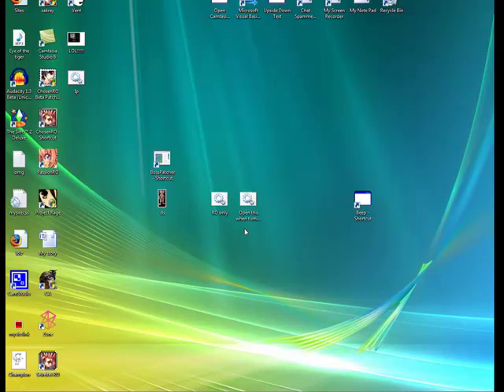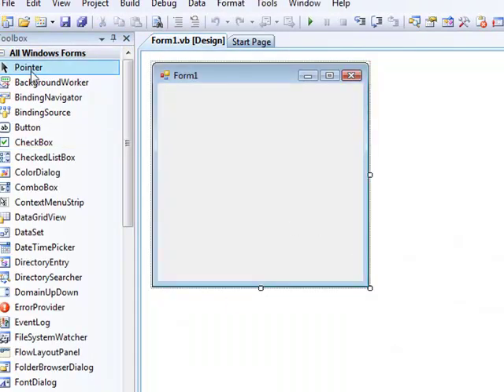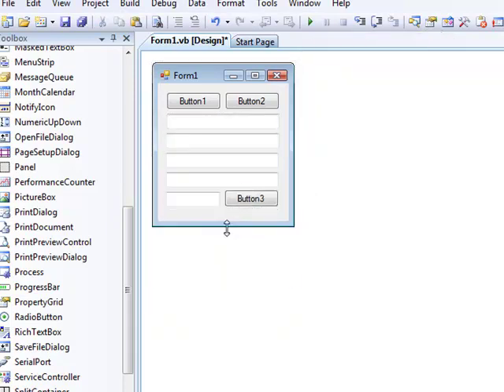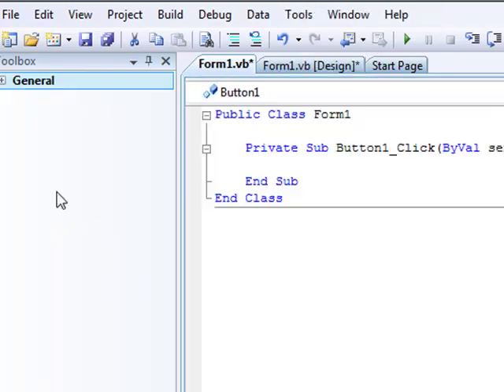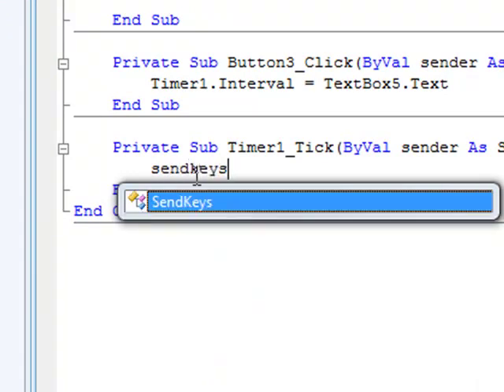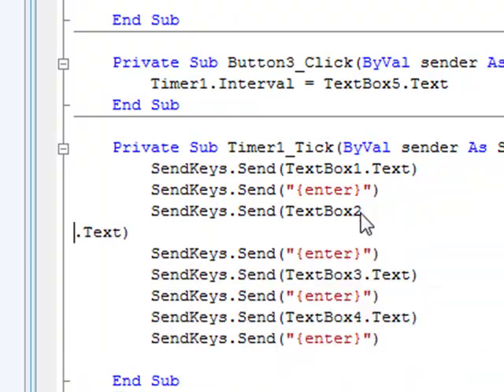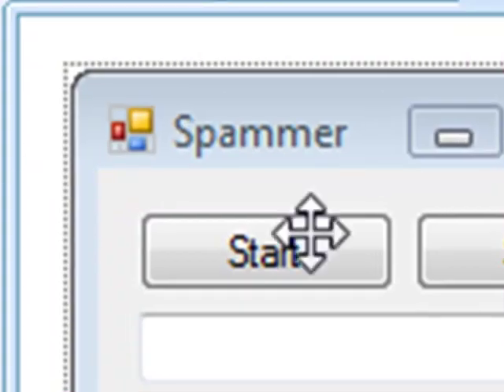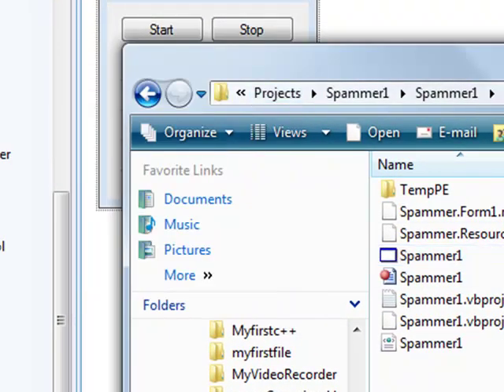How to make a Chat Spammer in Visual Basic 2008